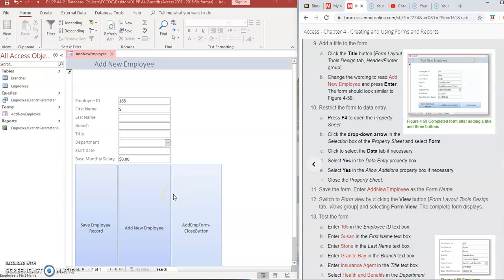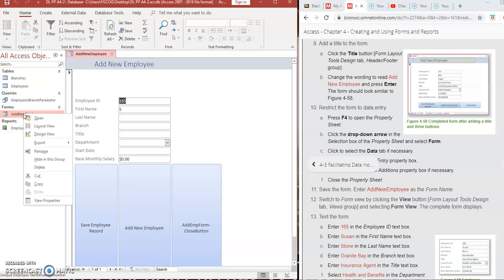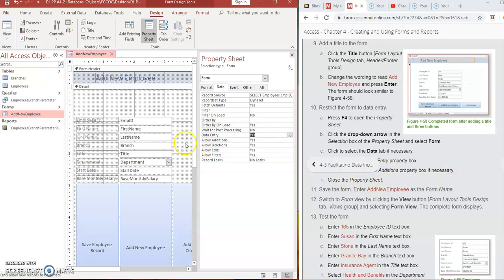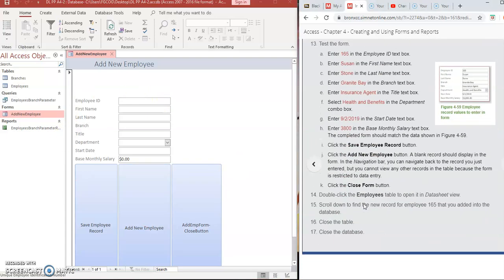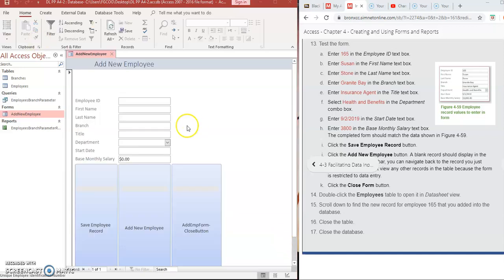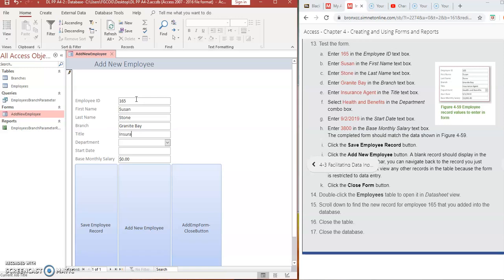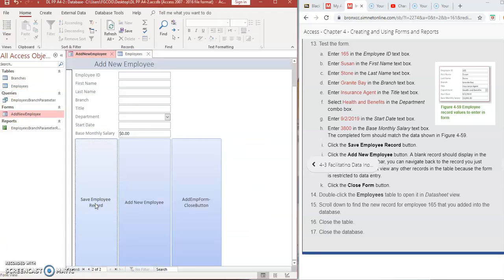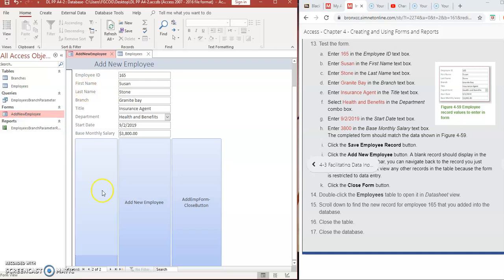Access PP 4 2 Part 2